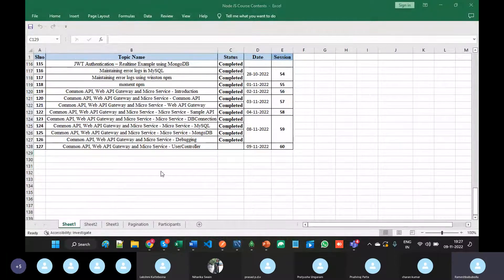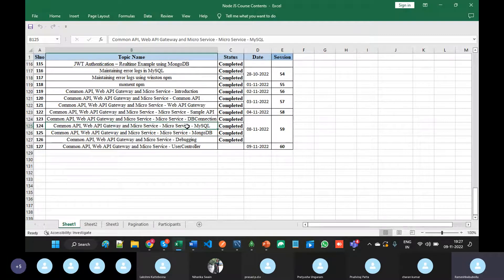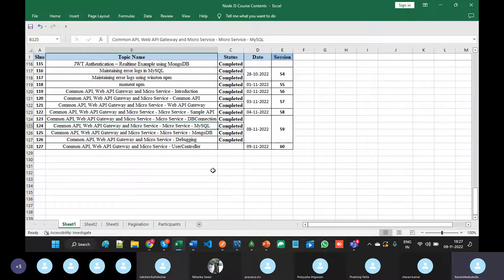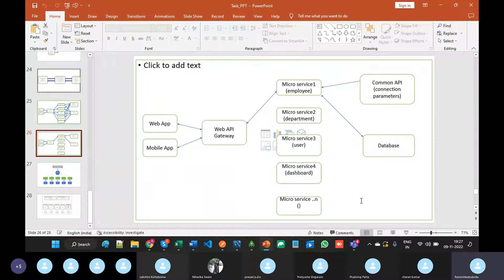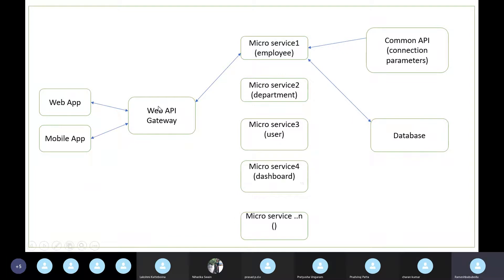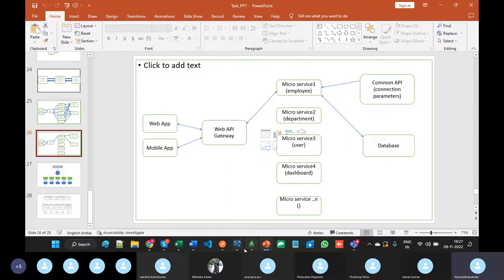Part 130 Common API, Web API Gateway and Micro Service UserController in Node JS